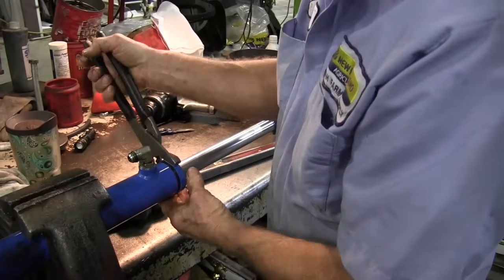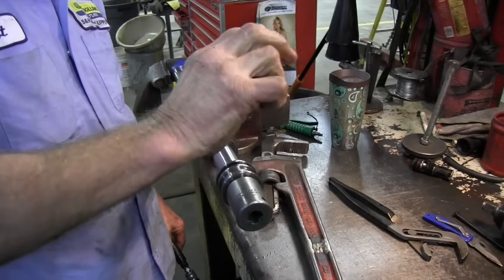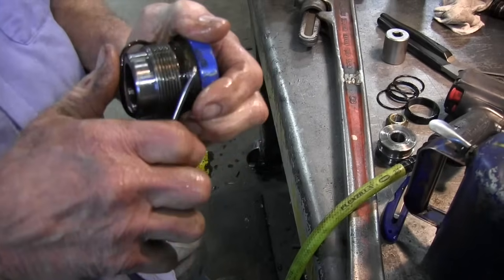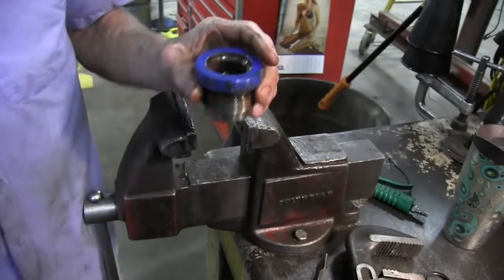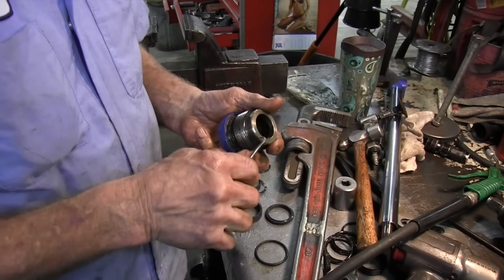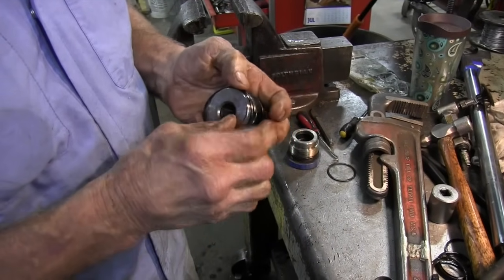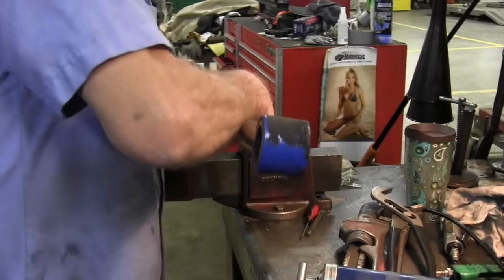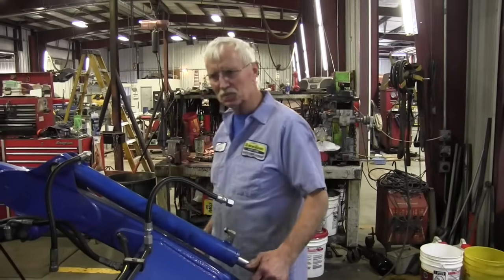How to Repair a Hydraulic Cylinder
In the last video we showed you what's inside a hydraulic cylinder, (here's the link in case you missed it This video will show the steps to repair a hydraulic cylinder.  I have to be honest, I had thought about doing this job myself, but I am sure glad I didn't make that choice.  Like a lot of things, there's way more to this repair than it looks like from a distance.

I'm visiting today with Hoot, a good friend of mine who I worked with at S & H Farm Supply in Rogersville, Missouri, for 11 years.  Hoot is an amazing technician, one of those guys that can fix something right the first time, in fact I've never heard of a repair he did that had to come back to the shop.

Hoot goes over the placement of all the seals, wipers, spacers and other little rubber stuff that pretty much looks the same to me, and how to get the lips faced the right direction and the special tools needed to complete the job.  Anytime I'm watching Hoot explain something to me, I think he's speaking Chinese part of the time because I don't fully understand all of the technical terms, all I know is he knows a lot more about the function of each individual part than I ever will, and I trust him to repair my tractor a lot more than I trust me to do it.

If you're repacking your own hydraulic cylinder, this will help you make sure you get everything back in right, for most of us, this video will convince us to find a guy, like Hoot, in our area, and pay them whatever they ask to do it for us.  For 99% of my audience, myself included, we'd be way better to go that direction than try to DIY.  Had I put this seal kit in myself, I'm very convinced I would have ended up coming to Hoot with a leaking cylinder and my tail between my legs, asking if he could repair my "fix".  The really good technicians hate fixing other people's mistakes, so the best advice is to take it to them in the first place.

This video shows the kind of expertise you get when you patronize your local dealership and why their shop labor rate may be, what seems like, a little high.  This level of repair has great value, and its something I'd highly recommend you invest in for problems of this type.